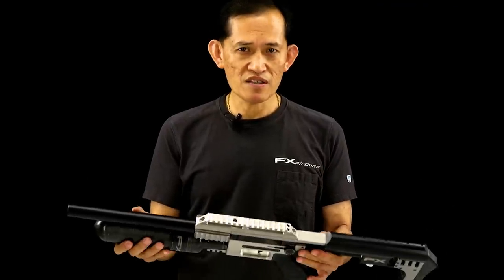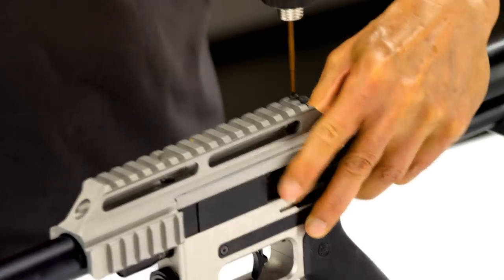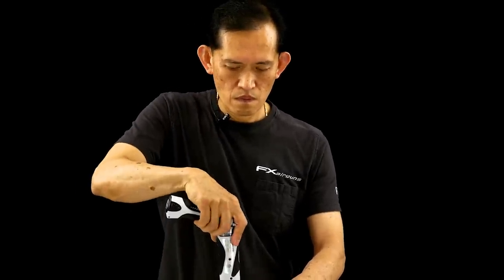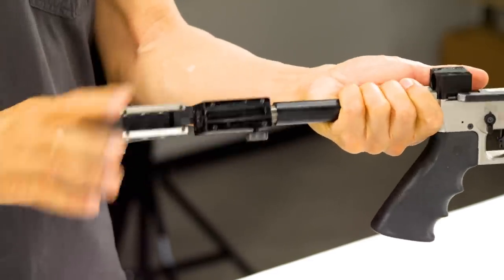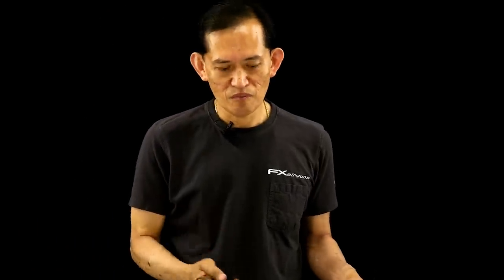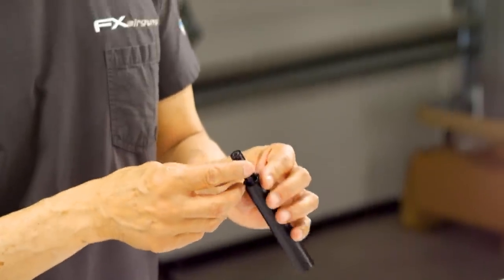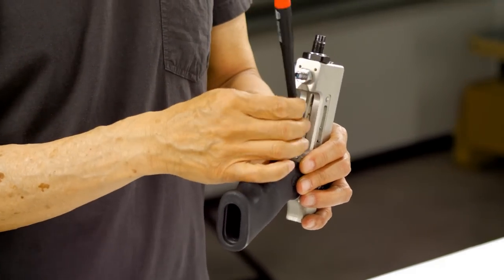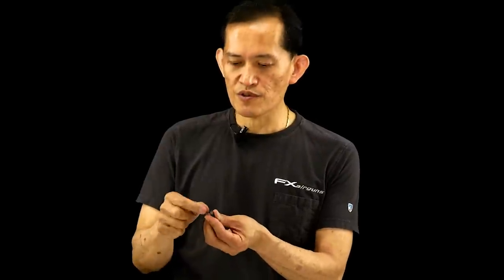How to Disassemble the FX Impact - FX Masterclass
FX Masterclass -World-renowned airgun smith, Ernest Rowe, shares a lifetime of airgun knowledge. covering everything from basic airgun maintenance to a comprehensive step by step repair tutorials. *** Table of Contents Below ***

In this Episode, Ernest demonstrates how to disassemble your first-generation Impact.

0:28 - Degas Rifle
1:49 - Upper Removal
4:10 - Reloading Assembly
5:01 - Valve Assembly
8:51 - Trigger Assembly
10:04 - Regulator
12:28 - Bottle Adapter